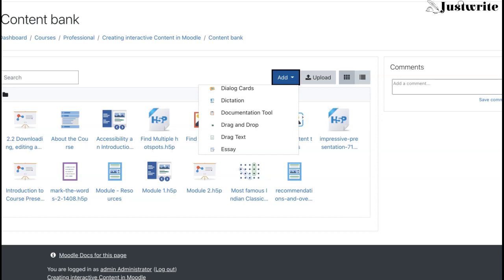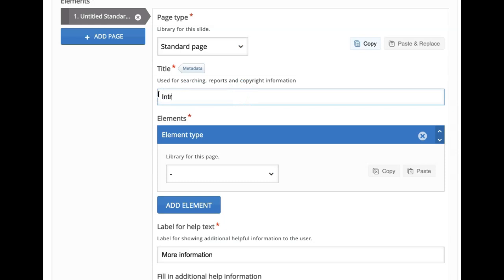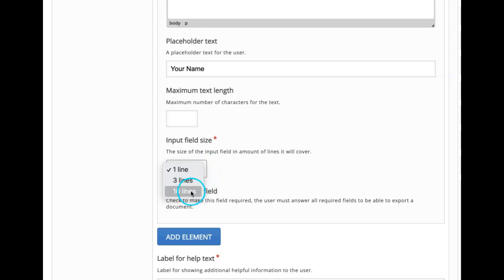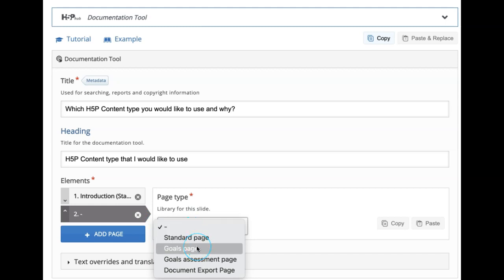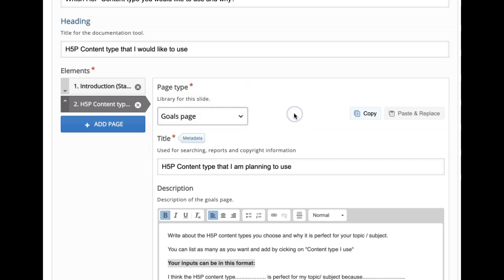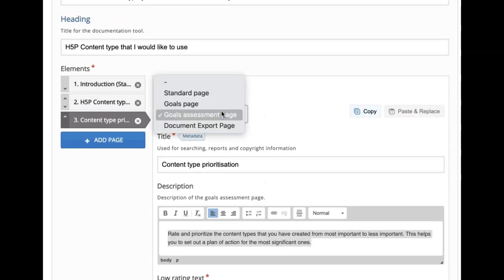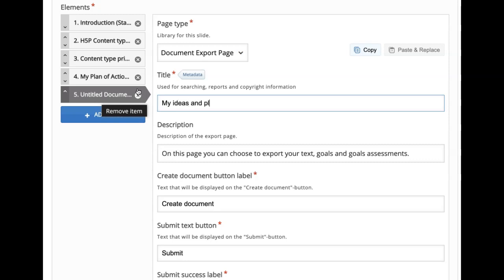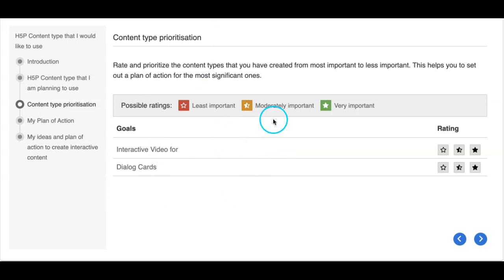H5P Documentation tool tutorial